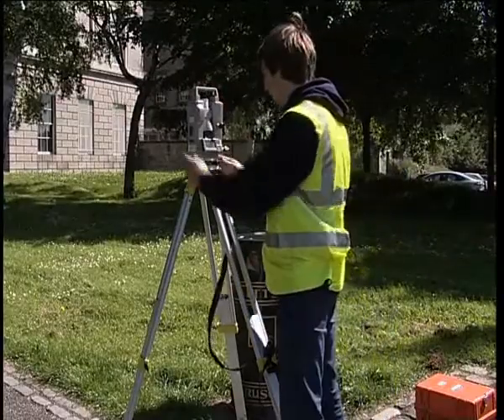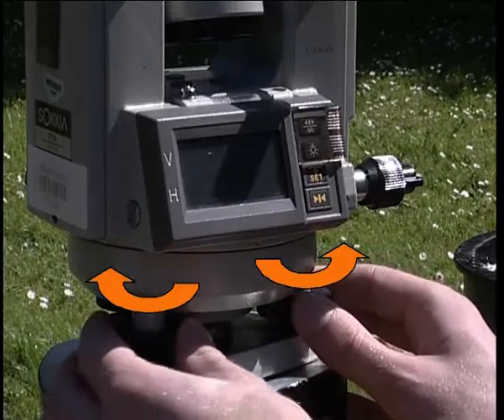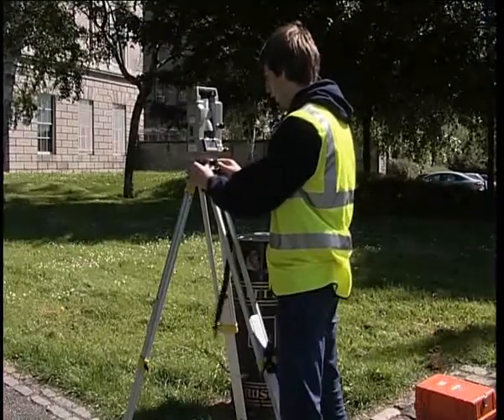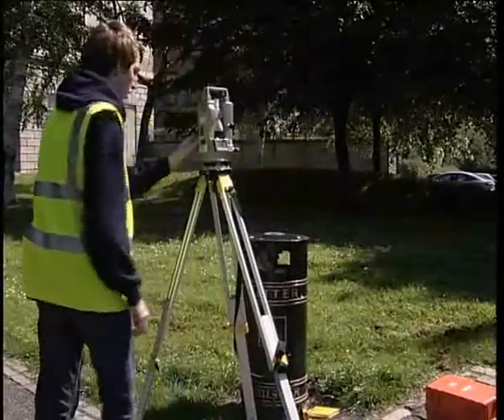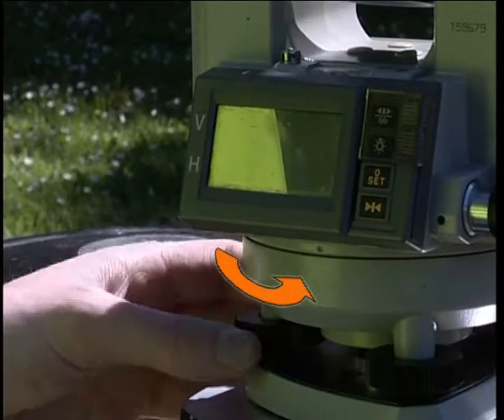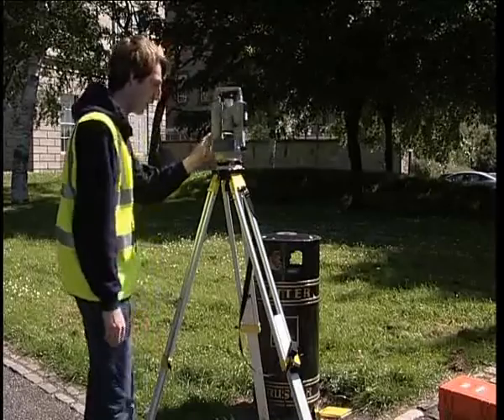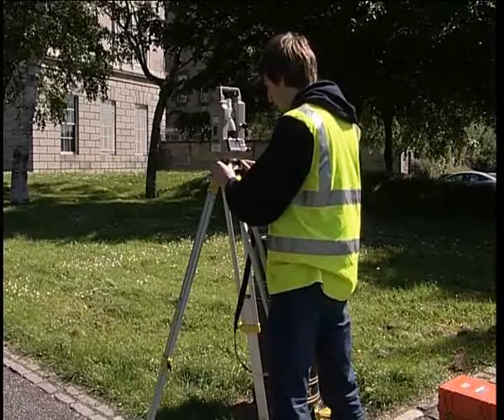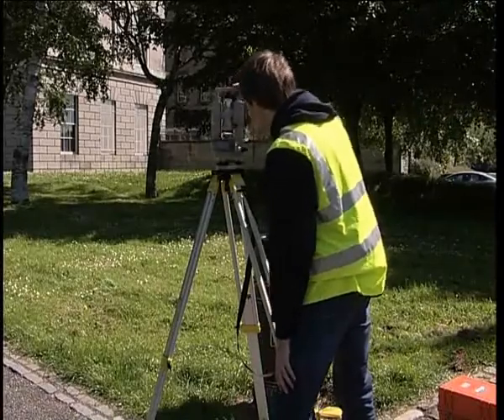How to finely level a theodolite over a point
This clip show you how to level the plate level of a theodolite